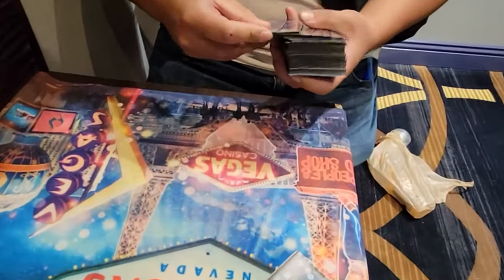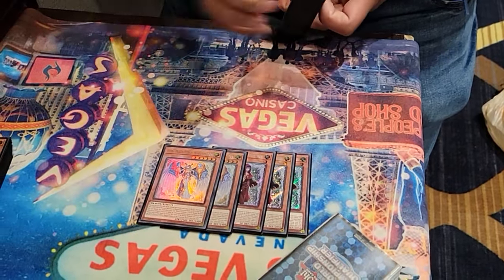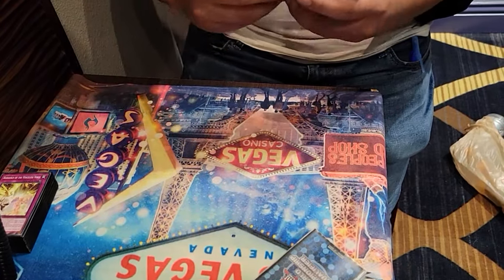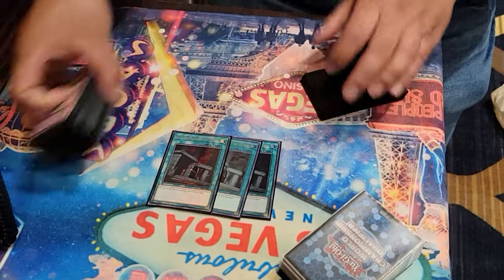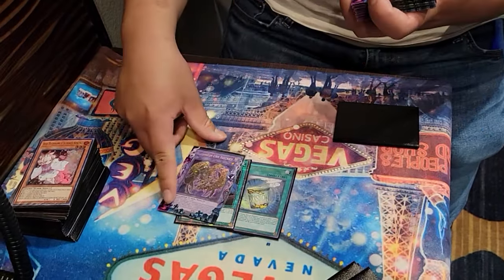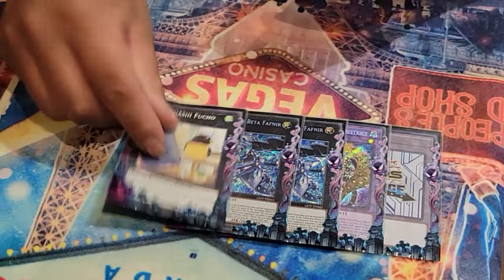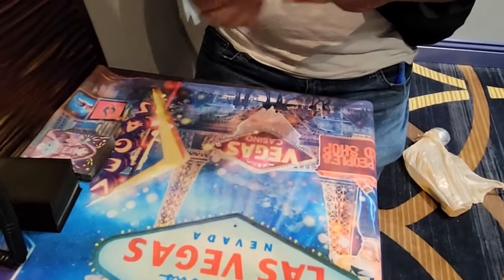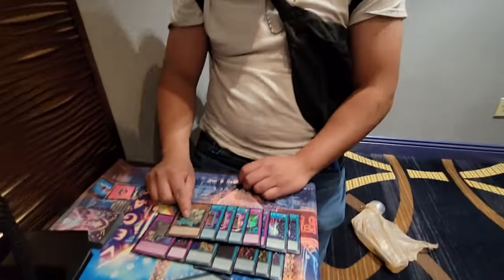Yu-Gi-Oh! 26TH Place Las Vegas Regional 2024 - (Jeremiah Jose) Drytron Voiceless Voice Deck Profile